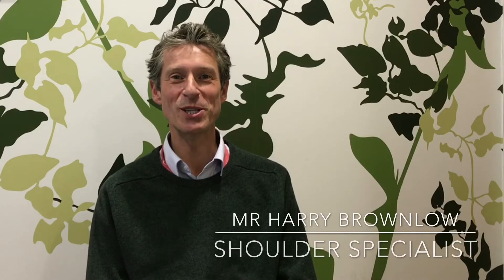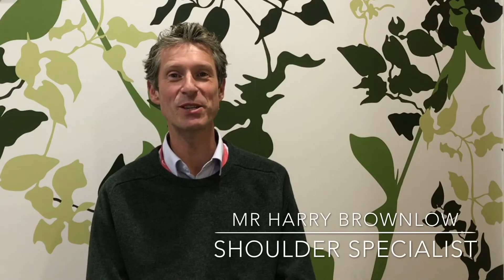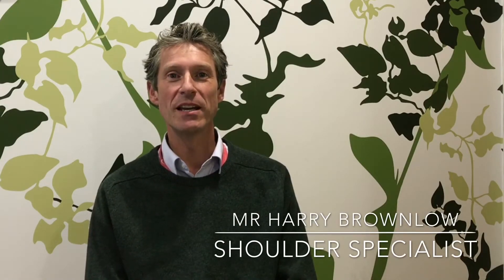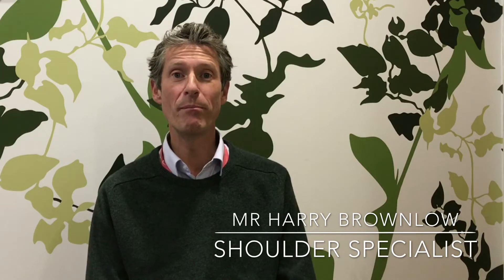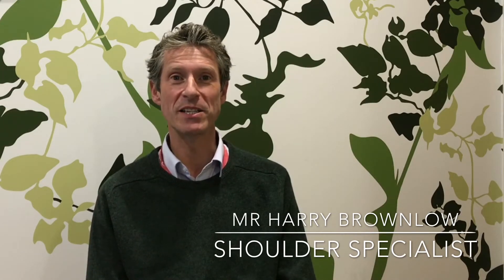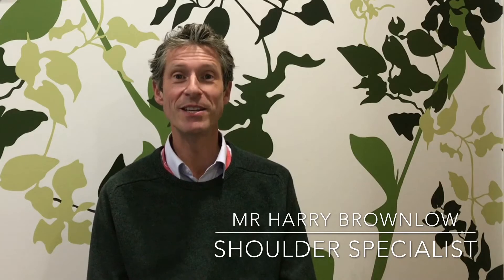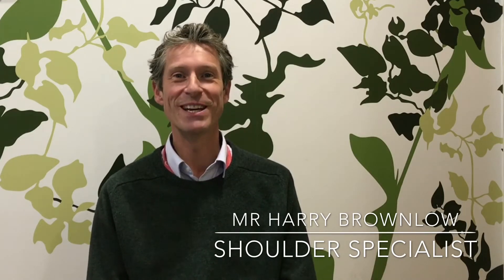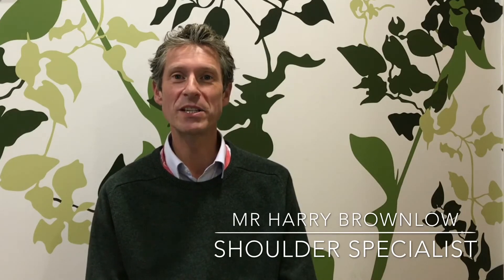Calcific Tendonitis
This video discusses the diagnosis and treatment of calcific tendonitis in the shoulder.